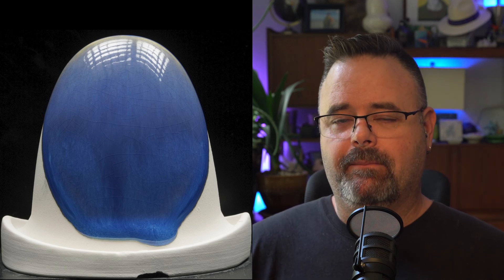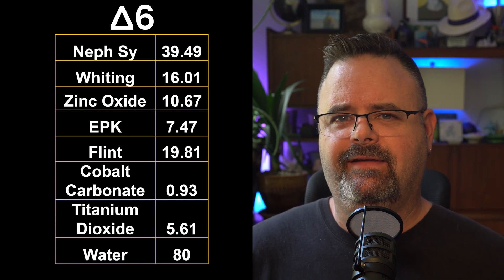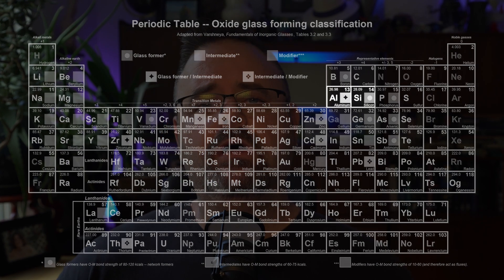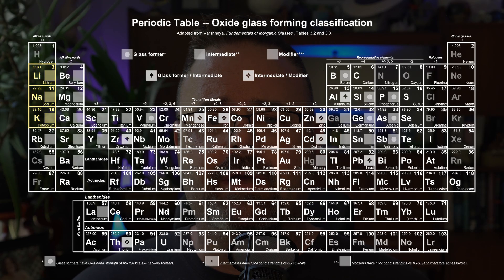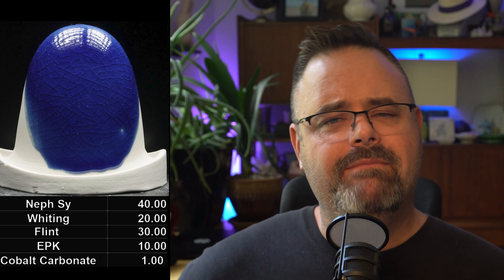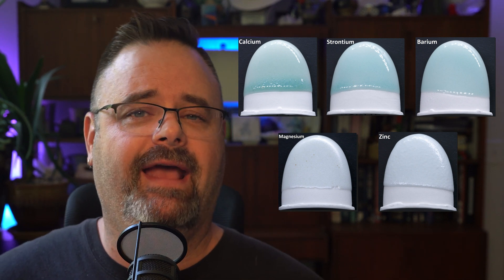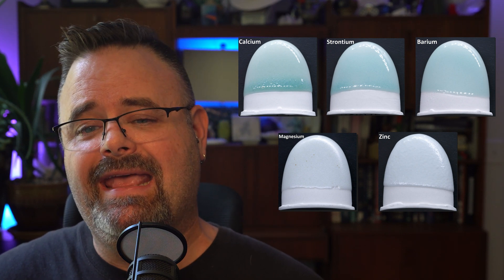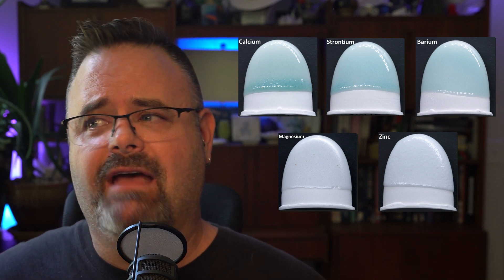Cracking the Kiln | How Bristol Glazes Work | Ceramic Materials Workshop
What Is a Bristol Glaze? Understanding the Zinc & Calcium Reaction at Cone 6!

Join Matt as he takes a look into the world of Bristol glazes—a mid-range glaze formula that combines zinc and calcium to lower firing temperatures. We’ll explore the eutectic reaction that makes these glazes work at cone 6 and break down a real Bristol glaze recipe you can try in your studio.

Plus, we’re sharing a recipe from our Test, Test, Test book and letting YOU name it! 💡
Drop your suggestions in the comments and we’ll use the best name when we post the recipe on our glazy page.

Ceramicists at all levels can now learn how Clay and Glazes function with us online.

TIMESTAMPS
0:00 - Introduction
0:14 - What is a Bristol glaze?
0:36 - Bristol glaze from Test, Test, Test!
0:55 - Glaze recipe
1:40 - Basic glaze chemistry explained
2:35 - Comparison to Cone 10 glaze
3:00 - How zinc and calcium enable a glaze to work at cone 6
3:29 - Alternative methods to achieve cone 6 glazes
4:22- Why Bristol glazes were developed
5:15 - Bristol glaze limitations
5:50 - Eutectic reaction
7:20 - Phase Diagram explained
8:20 - Bristol glaze performance
8:50 - Variations of Bristol reactions
9:55 - Durability issues with copper
11:50 - Wrapping up